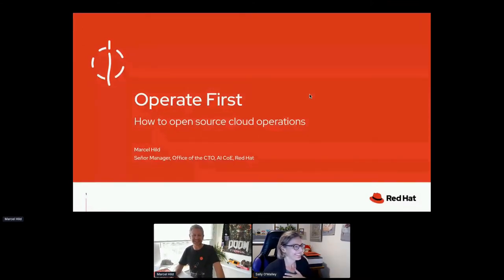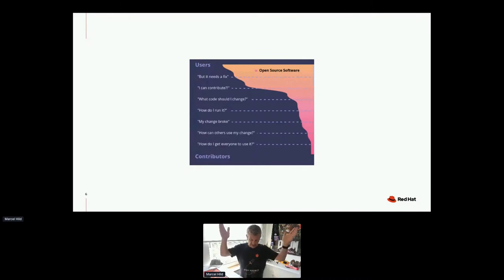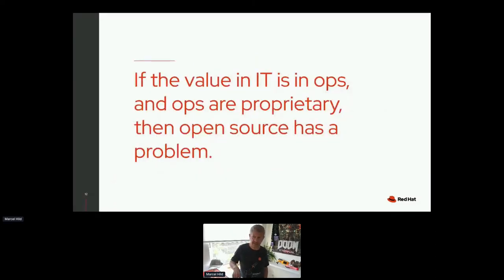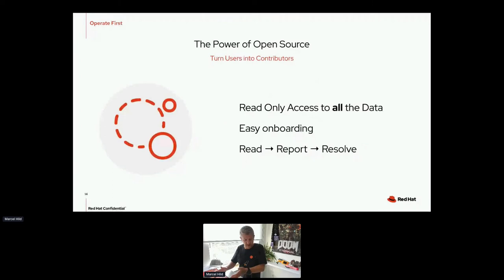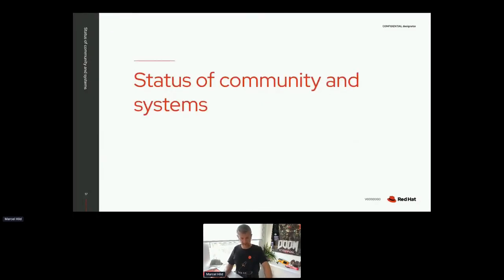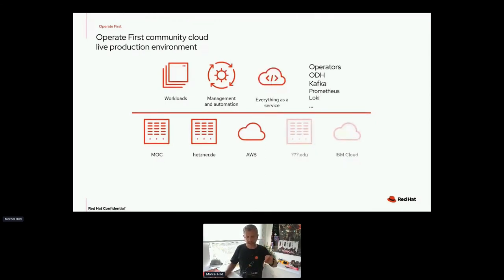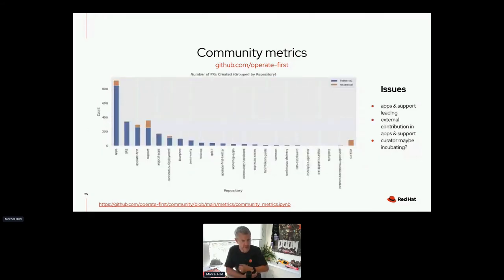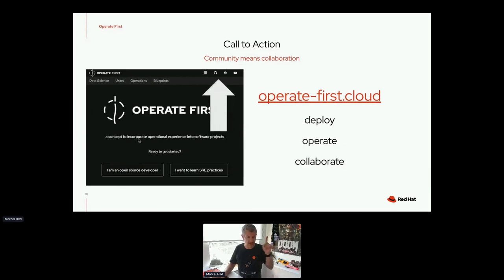Operate First: How to Open Source Cloud Operations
Open source has become the defining way of developing software. But how do we open-source the operation of software? The Operate First Cloud is a peer-to-peer mentoring environment for running Kubernetes and Cloud Native software in production, as well as a community for Cloud Native SREs to share knowledge about production practices. Using the same community-building process of open-source projects, but extended to ops procedures and data. Did you ever want to peek into a data center? See how Kubernetes, ArgoCD, Kubeflow, Prometheus and other CNCF projects are deployed and operated including the real configs. We’ll take you on a ride through the user-facing onboarding processes and the back office, where SRE’s perform state-of-the-art DevOps through GitOps and bot automation. Experienced SRE’s will find an outlet for sharing their knowledge and new talent get’s a chance to grow into an SRE role and get their hands on cloud-native projects in a production environment.